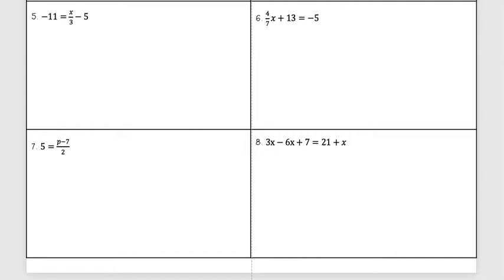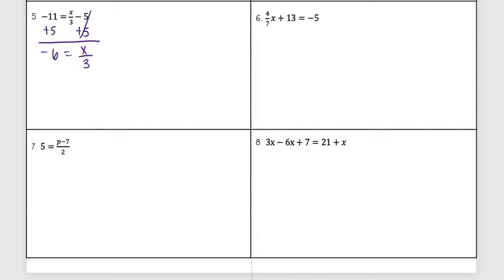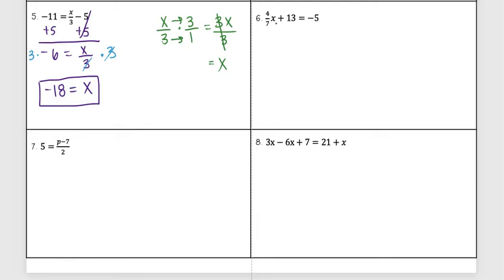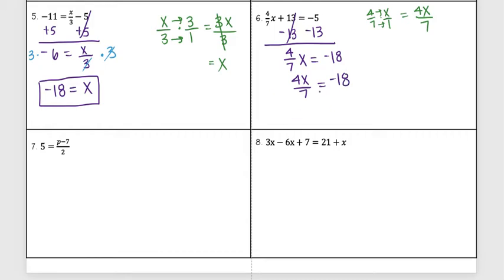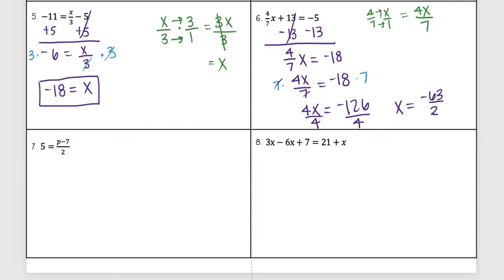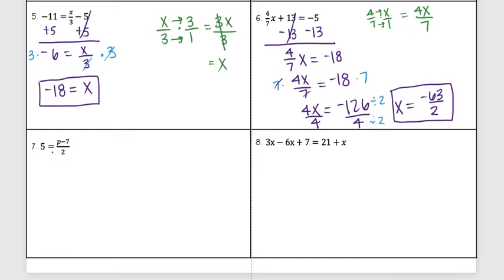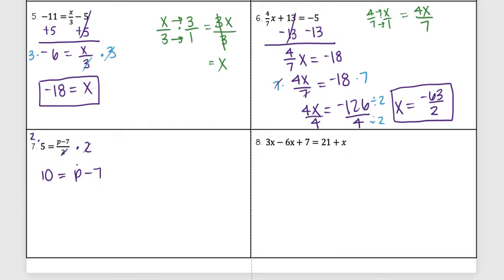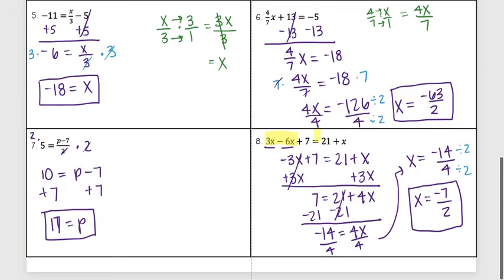1 0A Example Problems 2